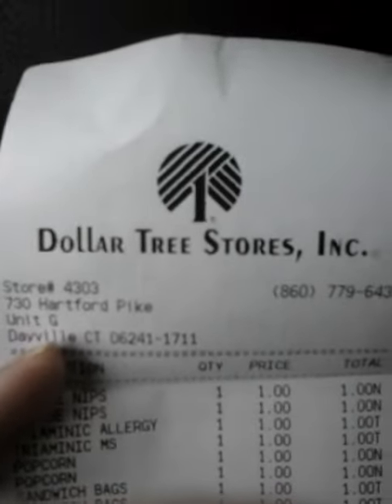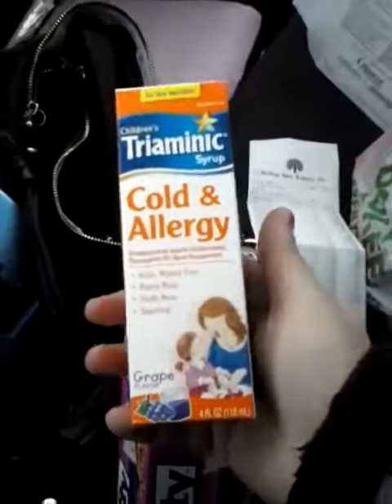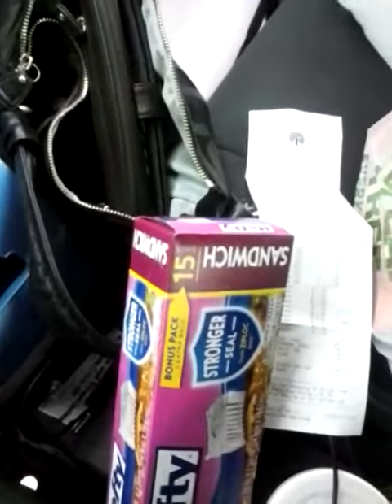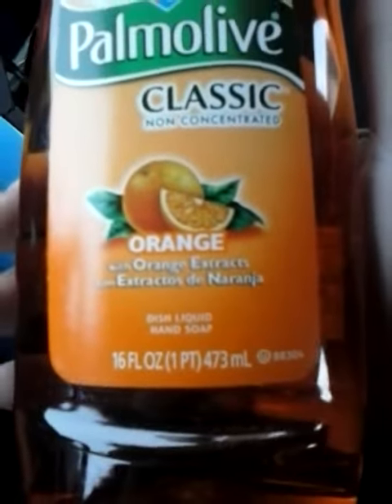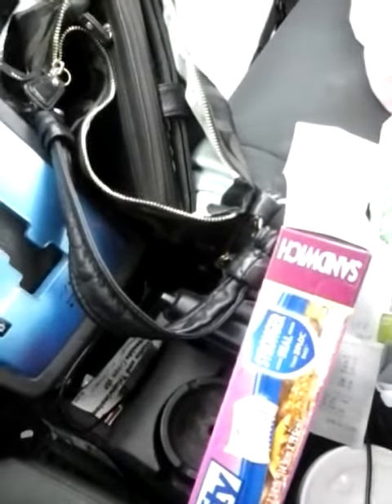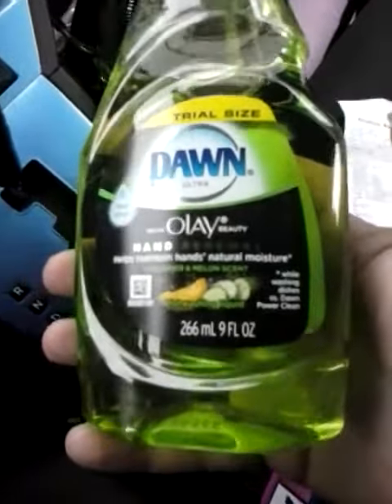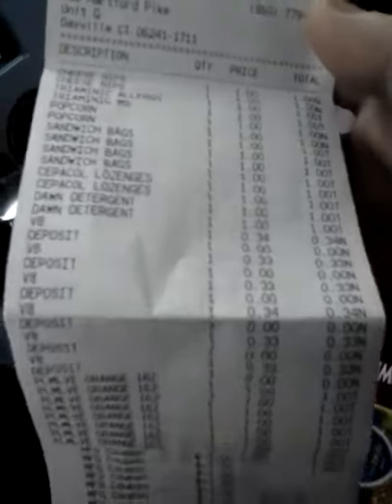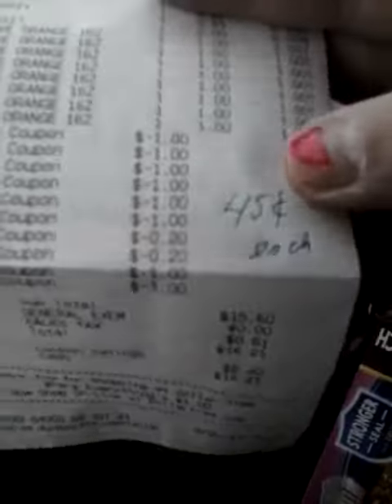Dollar tree haul. Free and cheap items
Triaminic, hefty bags, palmolive, dawn cepacol, v8